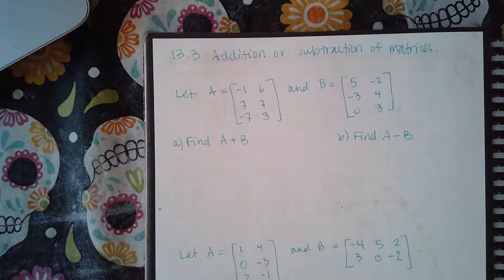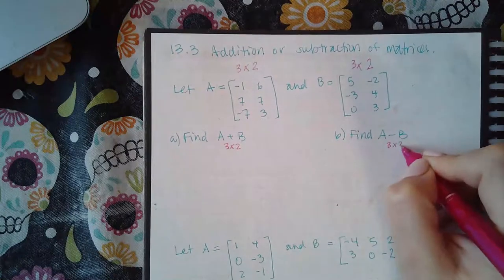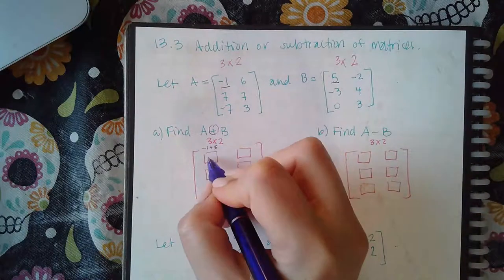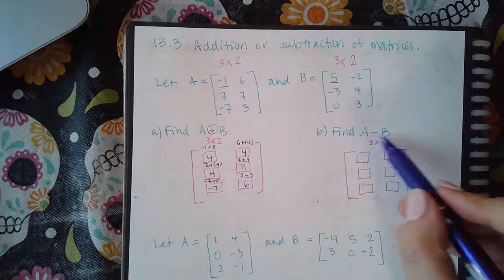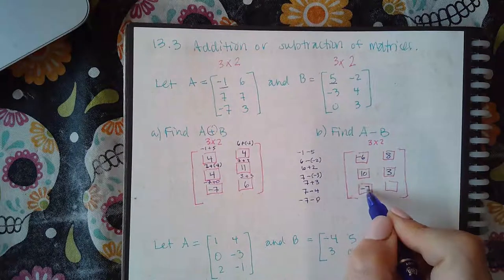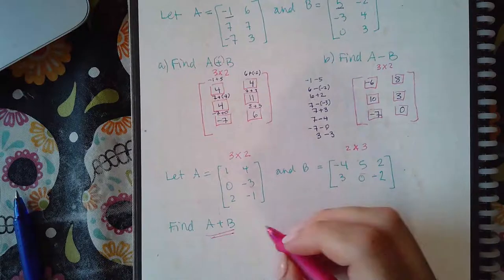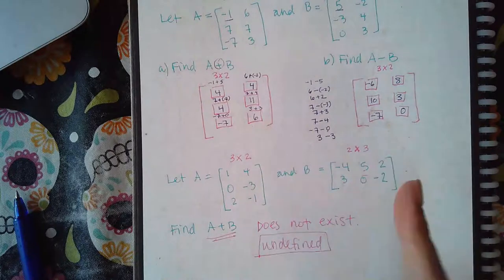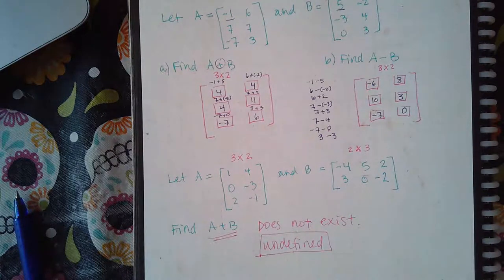Ch 13 Sec 3 Addition and Subtraction of matrices